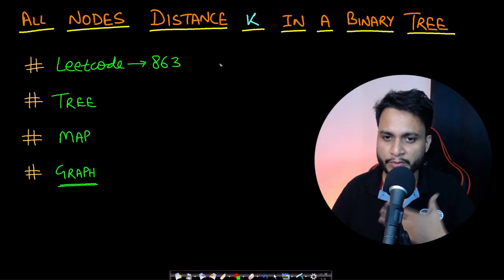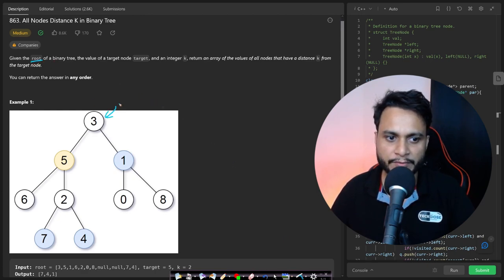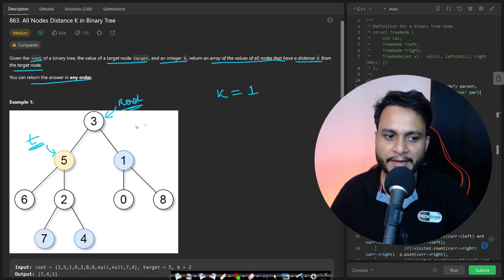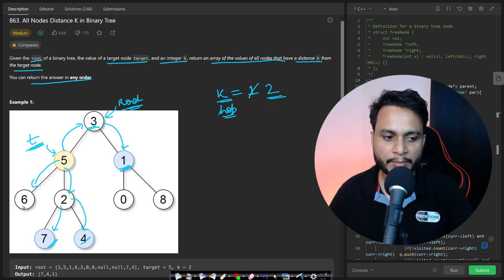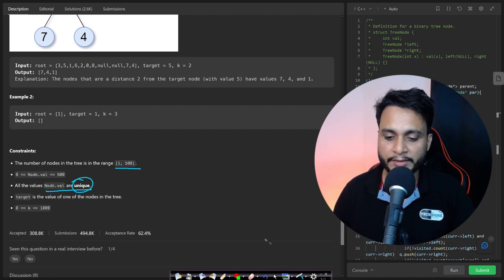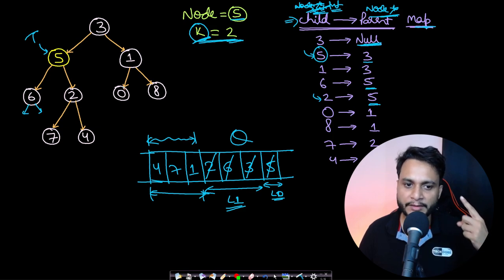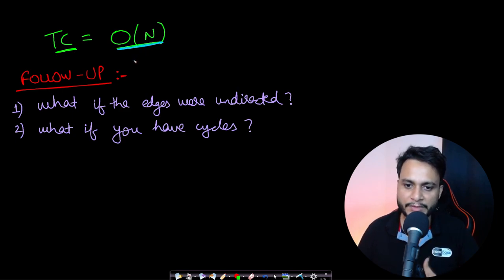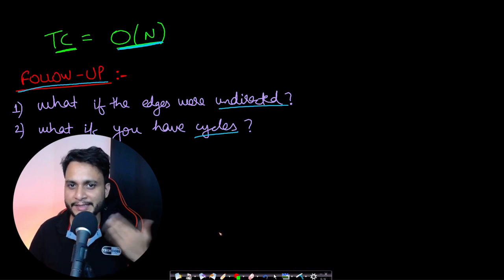All nodes distance K in binary tree | Leetcode #863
This video explains a very important Tree interview problem which is to find all nodes at distance K for a binary tree. I have explained all the optimal intuition with solutions and the possible followups at the end of the video.